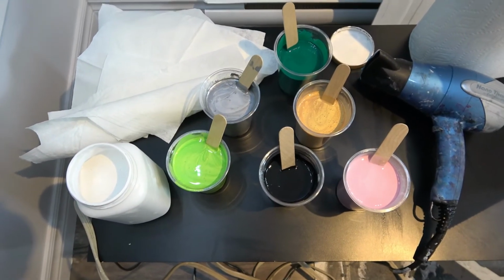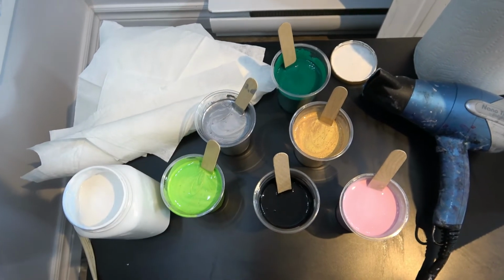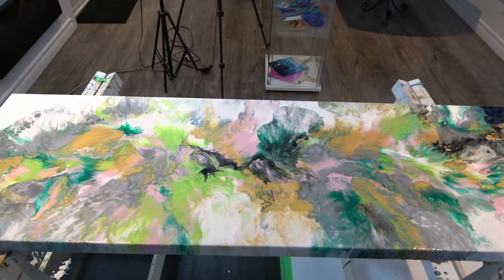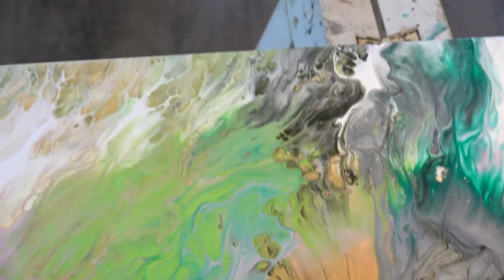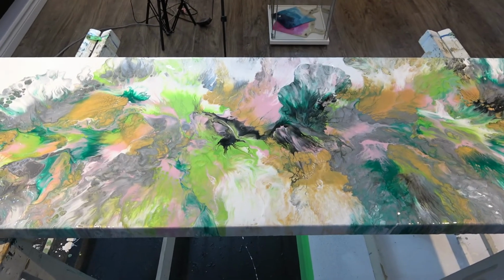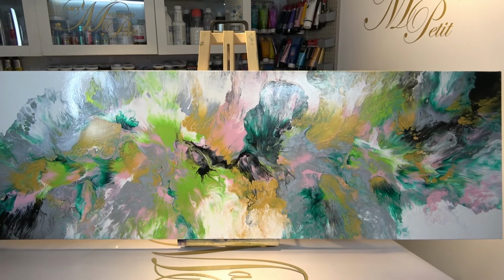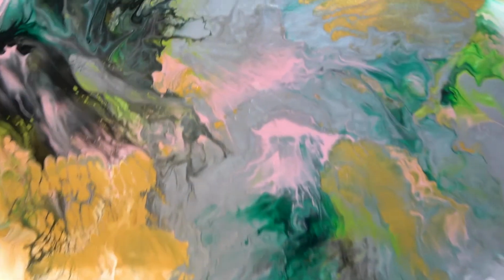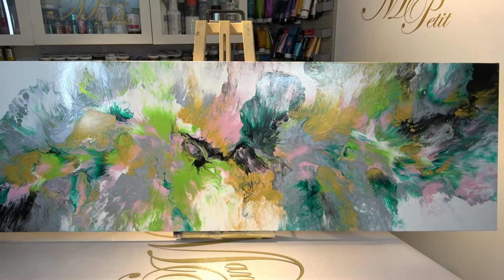(192) Marie-Lyne's Spring Bouquet a Huge Stunning Chaos Dutch Pour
Hey Guys ,
Today is my huge commission piece I told you about 3 videos away . I did a ''sample'' on a 12x12 and I showed it to Marie-Lyne and she loved it so she gave me the go to make this Huge 20x60 inch Chaos Dutch Pour with the colors she chose . I'm telling you Guys . I love this piece and it reflects so much Marie-Lyne's personality . Just Wow !. For a reminder here are the colors I used in this pour .

-Mars Black from Pebeo Studio/ Noir de Mars de Pebeo Studio
-Sterling Silver from Rustoleum / Argent Sterling de Rustoleum
-Phtalo green from Amsterdam / Vert de Phtalo de Amsterdam
-Iridescent Green Yellow from Pebeo Studio / Vert Jaune Iridescent de Pebeo Studio
-Persian Pink from Amsterdam / Rose de Perse de Amsterdam
-24K Gold from DecoArt Metallics / Or 24C de DecoArt Métalliques

So I hope you enjoy this video as much as I had fun doing it . If You have any questions , do not hesitate , I will answer each and every question the best way I can . If you want to purchase this piece , Just check out my Instagram page at Manon Petit Art . There you will find all the sizes . For the prices just shoot me an Email .

Now there is a New Way of supporting my channel and it's the Super Thanks ,: You could leave a little tips in that Jar . It will be very appreciated

Facebook and Instagram and Tik Tok : @manonpetitart

Manon xxx

Aujourd'hui c'est le jour de ma Commande Spéciale de la part de Marie-Lyne dont je vous ai parlé dans la vidéo (189) il y a trois vidéo de cela . J'avais fait un genre d'échantillon sur un 12x12 et quand je lui ai montré , elle a adorée et elle m'a donné le Go pour faire cette super grande toile de 20x60 pouce dans la même technique utilisée soit un Chaos Dutch Pour avec les couleurs qu'elle a choisi elle même . Je vous le dis mes amis , Ces couleurs reflètent tellement la personnalité de Marie-Lyne . Juste un gros Wow! Vous référer au tableau ci-haut mentionné pour les couleurs choisies .

Alors j'espère que vous allez apprécier cette vidéo autant que j'en ai eue à la faire .Si vous avez des questions n'hésitez pas ...je vais répondre à toutes les questions posées au meilleur de ma connaissance . Si vous voulez acheter cette toile, allez consulter mon compte Instagram Manon Petit Art , vous trouverez les photos ainsi que les grandeurs  .Ou bien envoyez moi tout simplement un courriel

Maintenant il y a un moyen pour supporter ma chaîne et ce sont les mercis dans le petit coeur avec le signe de $ . Vous pouvez y laisser un Pourboire pour m'aider à continuer de faire de Jolies Vidéos Éducatives et les $$$ serviront à acheter tout le matériel nécessaire pour que je puisse continuer à vous inspirer et créer de nouvelles vidéos .

Facebook et Instagram  et TikToK : Manon Petit Art

Merci beaucoup d'être là pour moi à chaque fois , je vous apprécie tous tellement.😍😘💕

Manon xxx